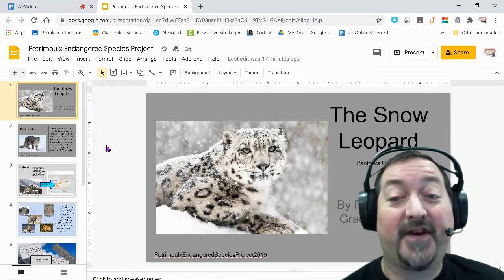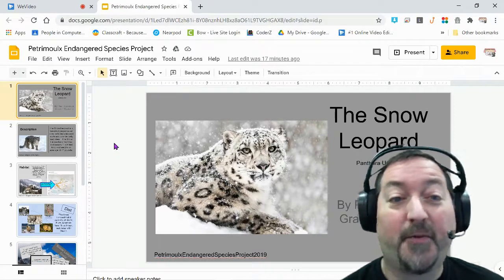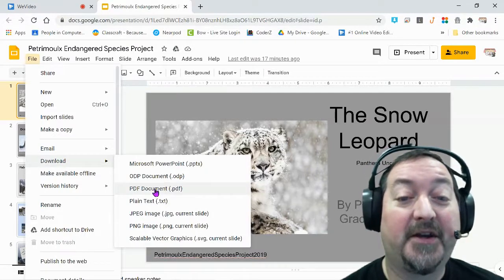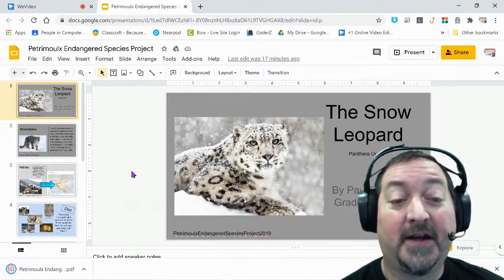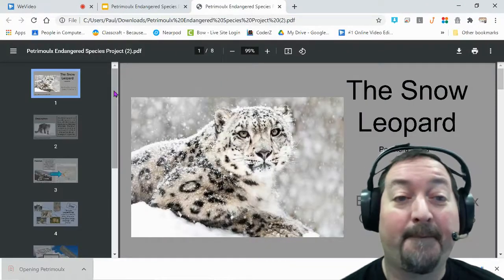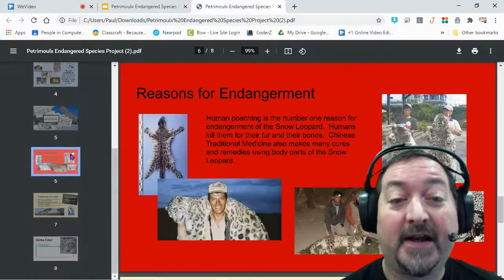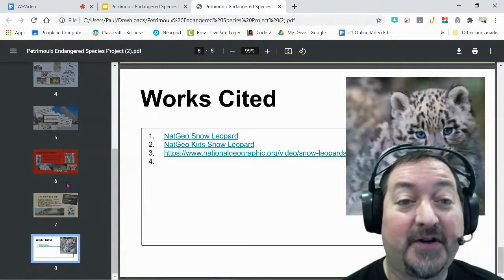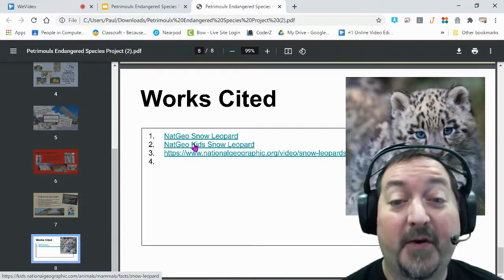Convert Your Google Slide to a PDF Document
In this quick tutorial, learn how to easily convert your Google Slide into a PDF document.